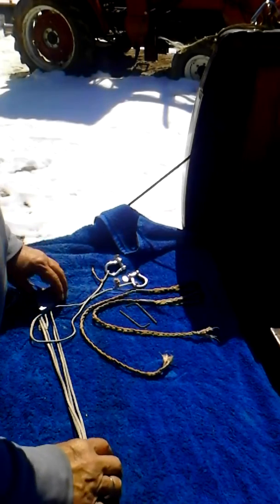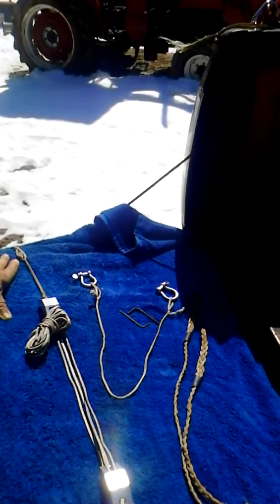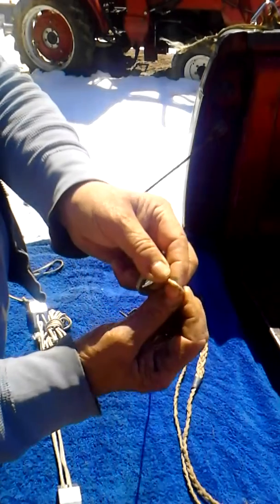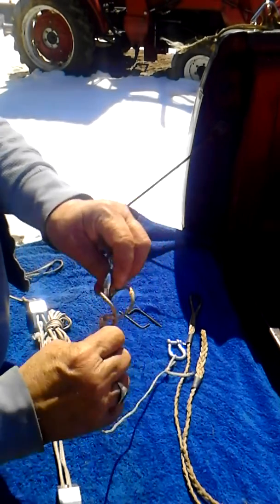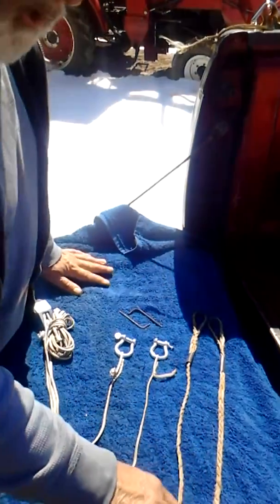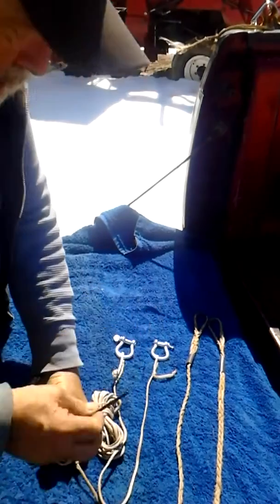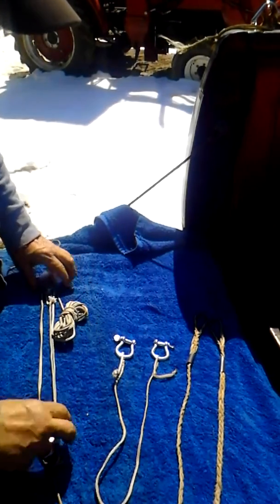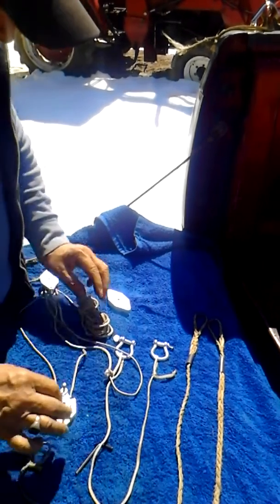Assembling a Nifty-lift block and tackle pulley system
The assembly of a Nifty-Lift block and tackle pulley system. (Buy block and tackle for sale

Check out many YouTube reviews...